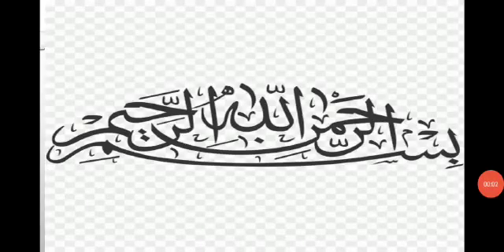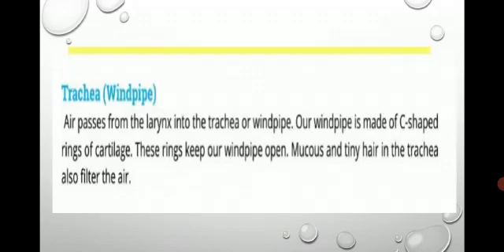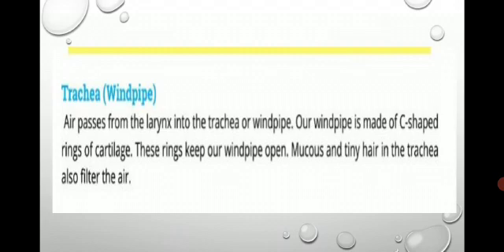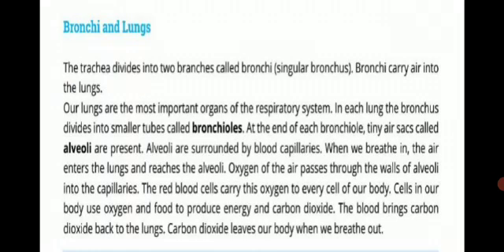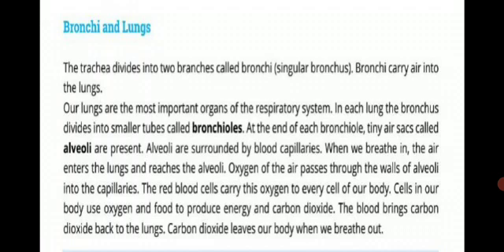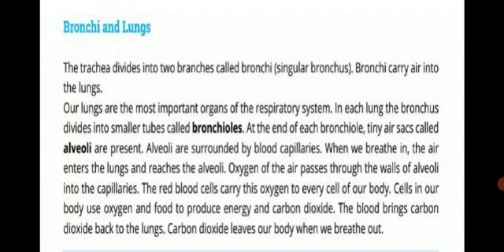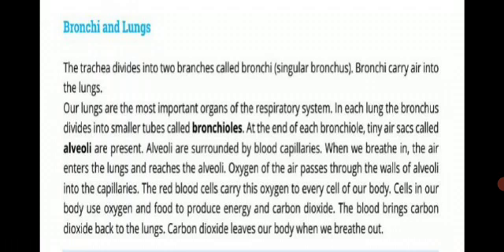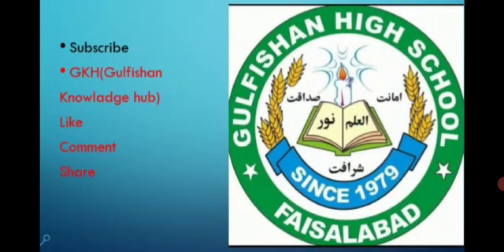Science class 7th unit 1 Topic Parts of Respiratory system